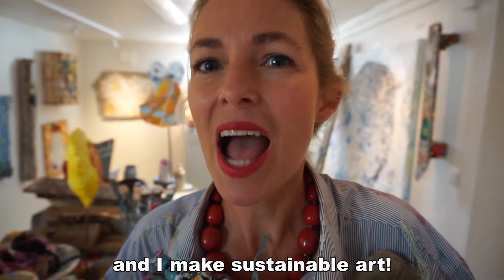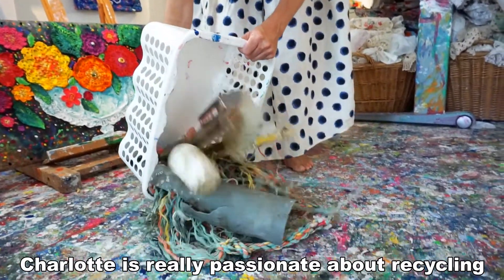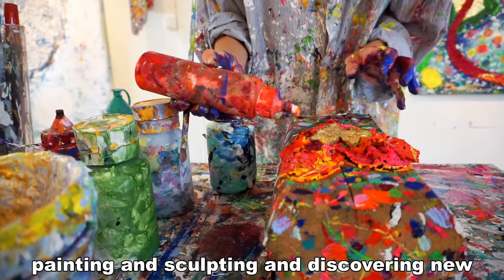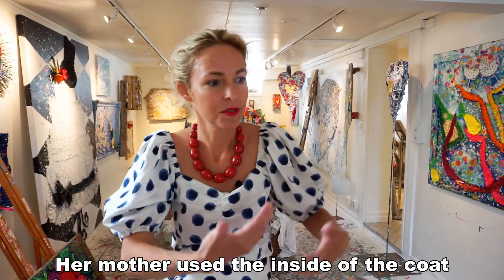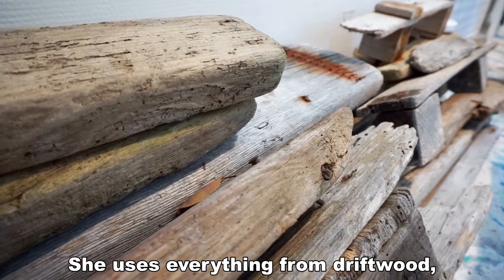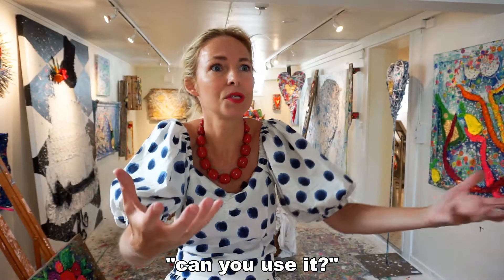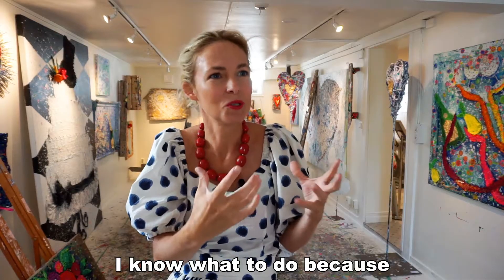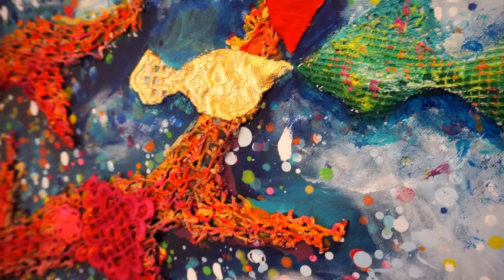She makes SUSTAINABLE ART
Charlotte Olsson is an artist that focuses on sustainability and recycling. In this video she talks about her passion!